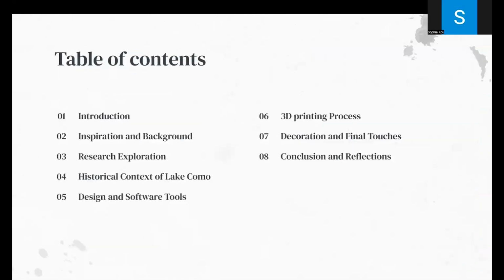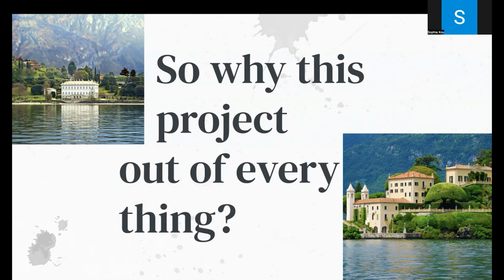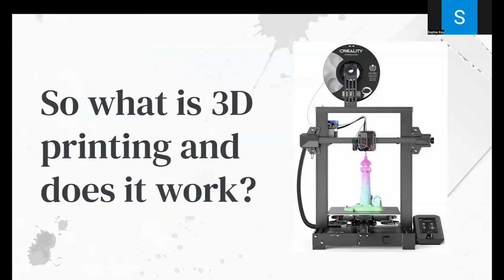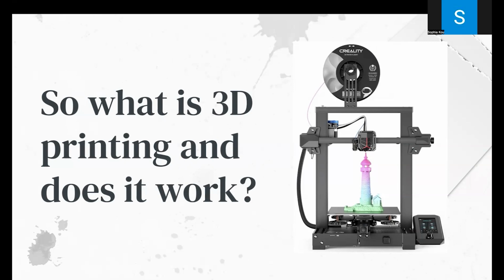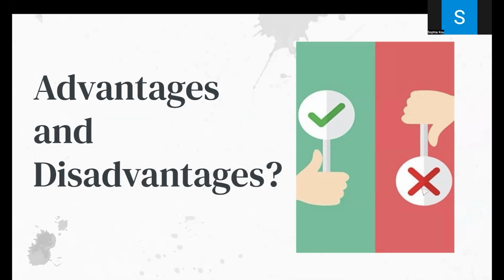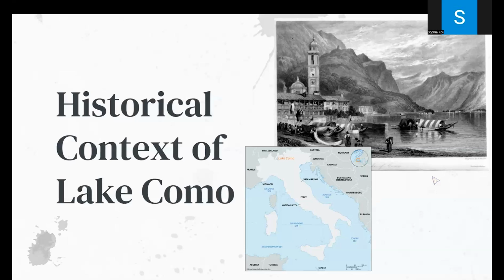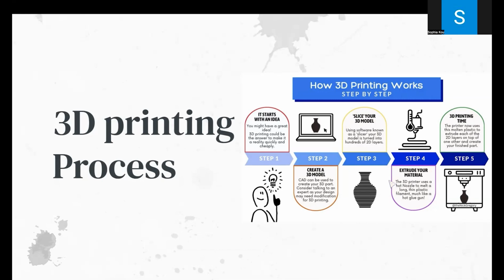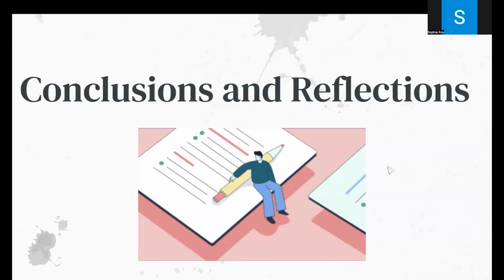A 3D Printed Diorama of the 2000s in Lake Como Presentation by Sophia Kou at Polygence's Symposium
‘A 3D Printed Diorama of the Early 2000s in Lake Como’ was a STEM Conference Talk delivered asynchronously by Sophia Kou at Polygence’s 11th Symposium of Rising Scholars in September 2024.